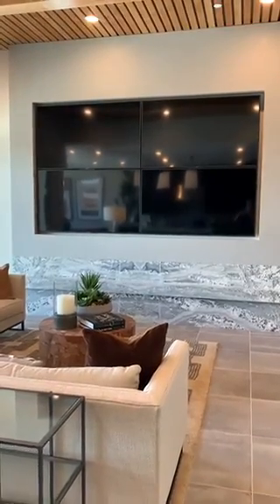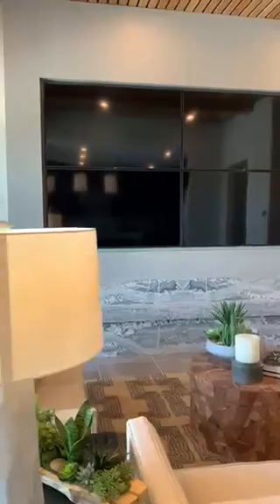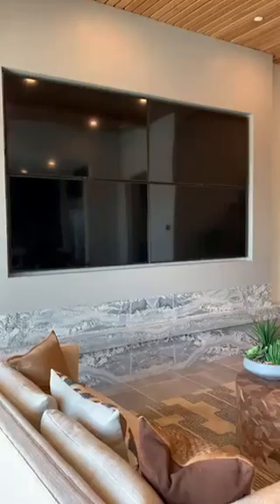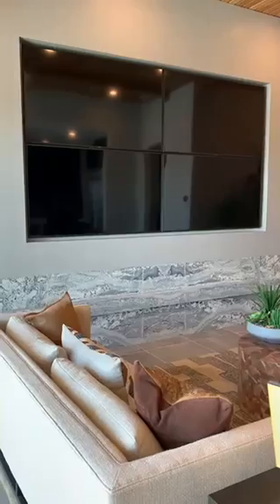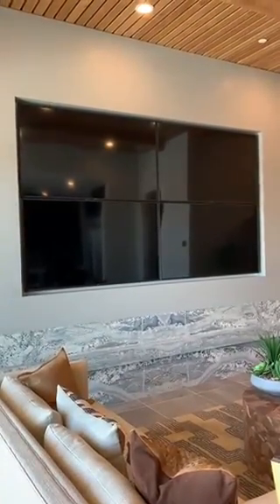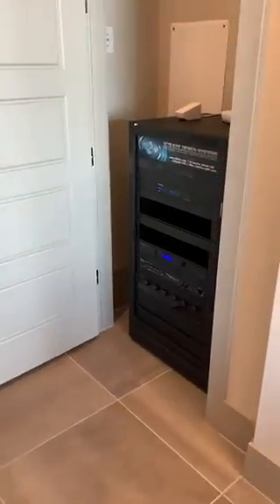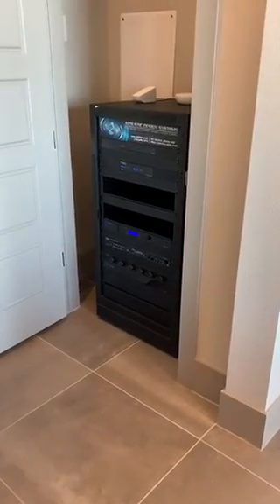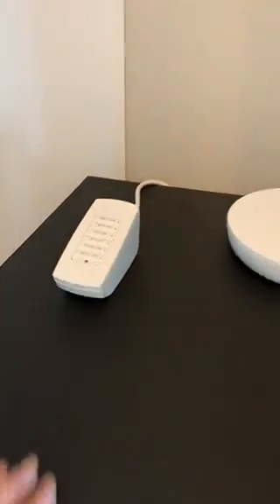Video Wall - Acadia Ridge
This video is of one of our most recent installations at a new Toll Brother model home in Acadia Ridge. It features 4 Sony 65" TVs and is control by a Control4 Smart Home Automation System.